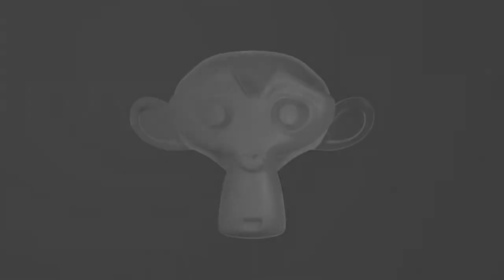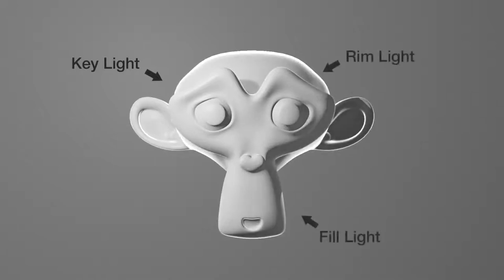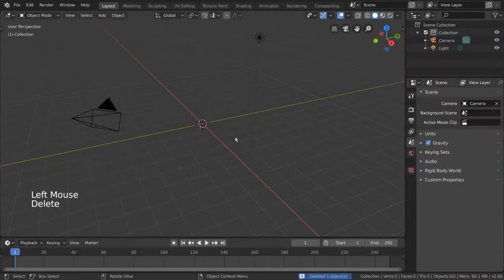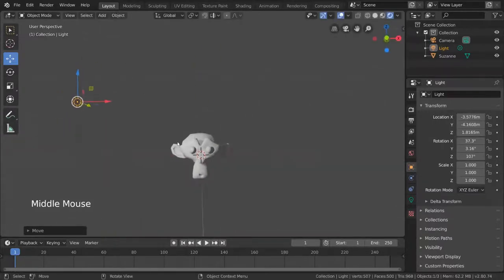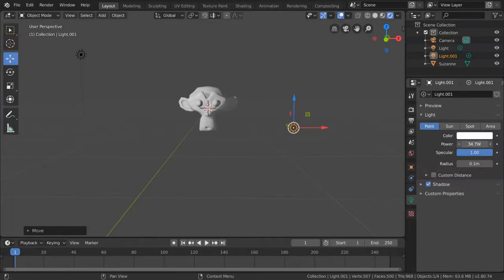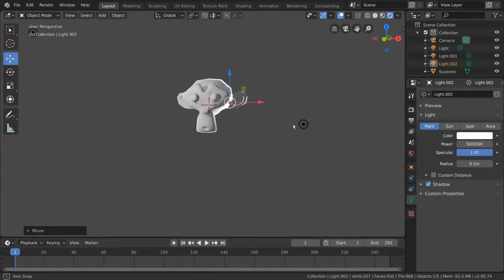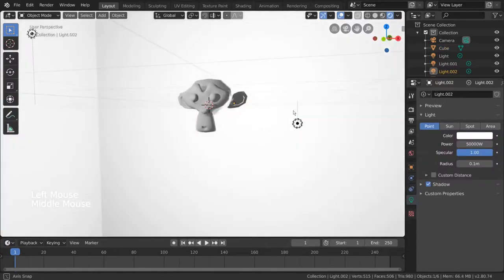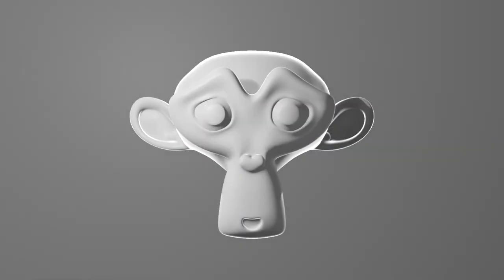Three Point Lighting - Blender Fundamentals - Part 21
__Start Youtube__
three point lighting blender fundamentals
blender environment lighting
blender realistic lighting
blender studio lighting setup download
blender 3 point lighting
blender portrait lighting
blender lighting basics
blender lighting setups
blender lamp position
blender even lighting
blender default lighting
blender disable lighting
blender lights
blender lighting effects
blender lighting
blender lighting tutorial
blender lighting setup
blender interior lighting
blender animation lighting
lighting in blender cycles
blender outdoor lighting
blender guru lighting
how to light a scene in blender
hdr studio lighting blender
blender render without lighting
hdr lighting blender guru
blender soft shadows
blender make everything light
how to make an environment in blender
blender lamp tutorial
blender no lighting
blender dome light
blender realistic render tutorial
blender night lighting
blender world lighting
hdr lighting blender
blender guru photorealism
blender photorealism
blender lighting rig
blender realistic water material
blender light temperature
blender cycles exposure
blender outdoor scene
blender light rig
blender ambient light cycles
blender three point lighting
point lights blender
blender point light
3 point lighting blender
3 point lighting setup blender
is blender completely free?
is blender free to download?
is blender 3d free?
is blender free for commercial use?
how do you change the color of a light in blender?
how do you get the best lighting for indoor pictures?
how do you save a blender render?
how do i get the camera view in blender?
how do i save a rendered image in blender?
how do you redo in blender?
how do i add a camera in blender?
how do i look through my camera in blender?
what is a three point light setup?
what is 3 point lighting in maya?
why is 3 point lighting important?
what is key light and fill light?
how do you make good lighting?
how do you get out of render in blender?
what is ambient occlusion in blender?
what is ssao type?
what is an ambient occlusion map?
what is hbao in games?
how do you increase light intensity in blender?
how do you add a camera in blender?
how do i make an object emit light in blender?
what is three point lighting in maya?
what is cross key lighting?
what is blender render?
what is compositing in blender?
do architects use blender?
what is 3d lighting?
what is pictorial lighting?
how do you light in maya?
what is a lighting artist?
what is lighting in 3d animation?
how do you get good lighting?
what is hdr in blender?
how do you use hdri in blender cycles?
what are hdri images?
what are hdri maps?
what is 3 point lighting setup?
what type of light is used as a fill light?
what is light rendering?
what is lighting in unity?
what is a light rig?
how do you emit light from an object in blender?
what is an hdr map?
how do i add a background image in blender?
hdri studio for blender
blender cycles studio download
pro lighting studio final render glitch
mesh light .blend download
how to add realistic lighting blender
blender image based lighting
blender make environment map
blender render environment map
blender render no lighting
blender lighting settings
blender lighting tutorials
blender how to view without light
blender show lights
blender lighting rigs
blender light panel
how to light in blender
blender full bright
add light and camera to blender
indirect lighting blender
blender environment map tutorial
blender getting shadows while texture painting
blender hdri reflection
blender environment material
blender hdri lighting for ambient occlusion bake
blender lighting how to light entire object
blender flat lighting
blender indirect lighting
light everywhere blender
blender ambient light scene
render default lights blender
blender hdri ambient occlusion
blender turn off lighting
blender light scene
lamps in blender
blender 3d lighting
blender lamp too bright
blender light values too high
soften light blender
blender color based on light direction
blender light walls
how to light a scene blender
blender use hemi lamp
blending sphere top light
remove the lighting thing blender
create backlight in blender
lighting blender
blender uniform lighting
lighting in blender
blender global illumination
light blender
world setting blender
blender environment
blender light
photorealistic lighting
blender cycles outdoor lighting
blender architectural lighting
blender guru light
blender lighting scene
make cycles render brighter
lightning blenders
blender lighting character
even lighting blender
blender natural lighting
blender night
blender render lighting
how to make a night scene in blender
blender animate light color
realistic rendering in blender
blender exposure
realistic cobblestone
realistic 3d lighting
installing filmic blender
blender high dynamic range
blender realistic sunlight
realistic metal blender